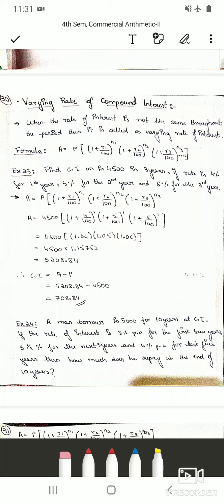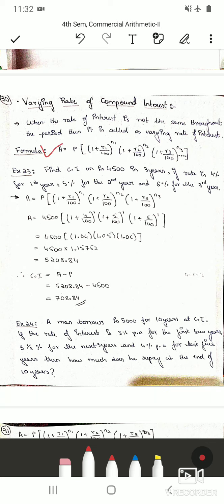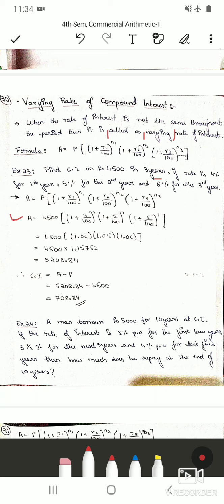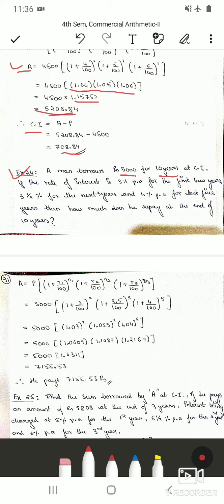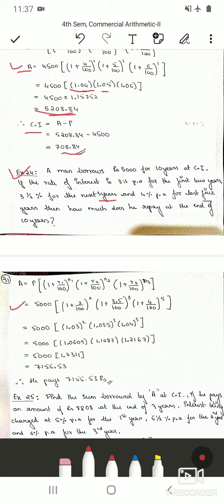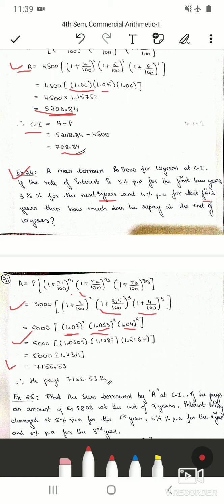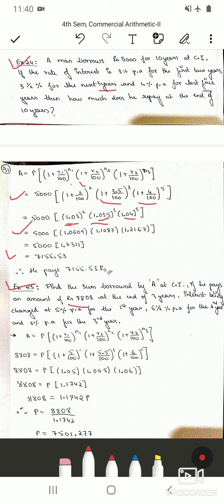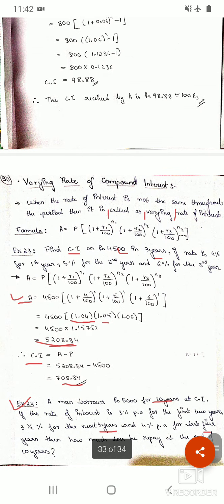4th Sem | Commercial Arithmetic-II | Unit 1 | Lecture No. 13 | Problems on Varying Rates of Interest